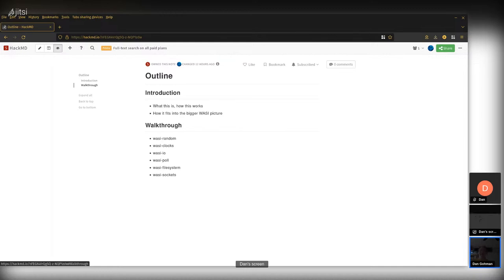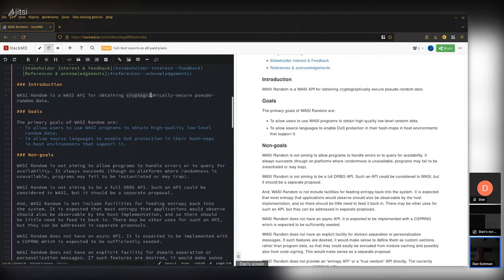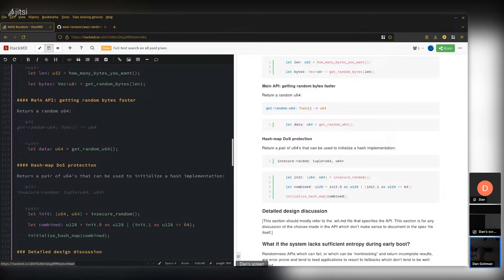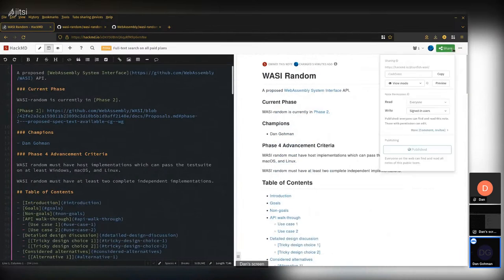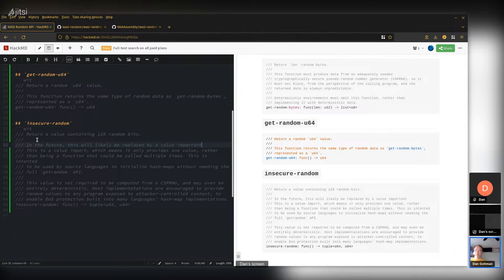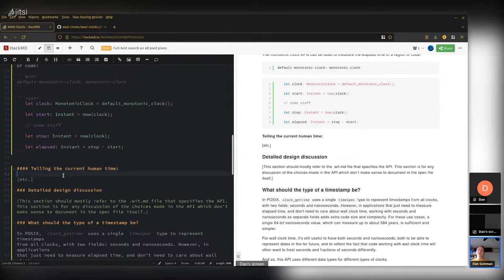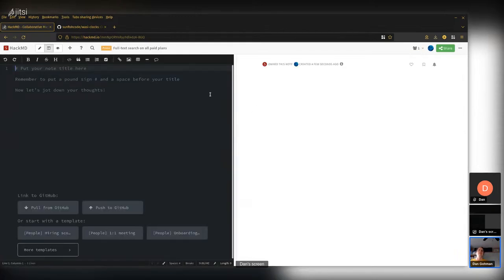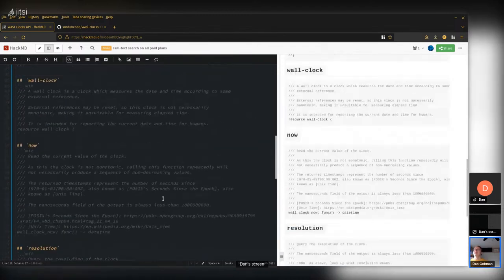WASI Preview2 Walkthrough: Introduction and getting started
This is the first of a series in which we make a full pass over all the WASI preview2 command APIs: clocks, random, filesystem, io, poll, logging, and sockets. I'll be writing documentation, reviewing the design, and sorting triaging reported issues, and I'm live-streaming it!

This first stream I'll do an introduction and talk about the process, what I'll be doing on the stream, and how it fits into the big picture, and then start on the first few APIs.